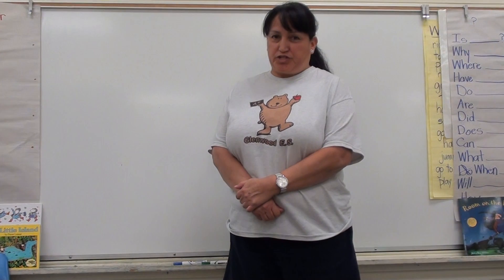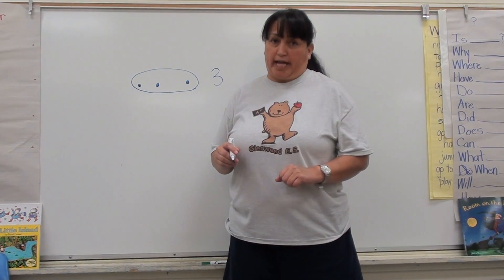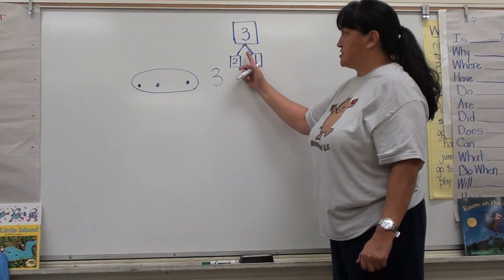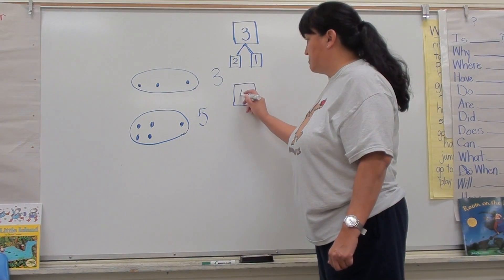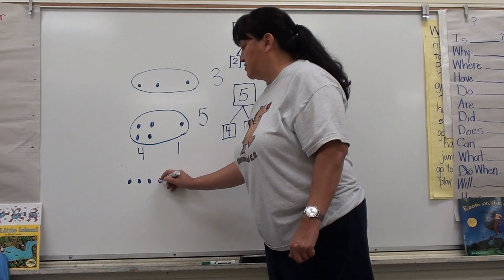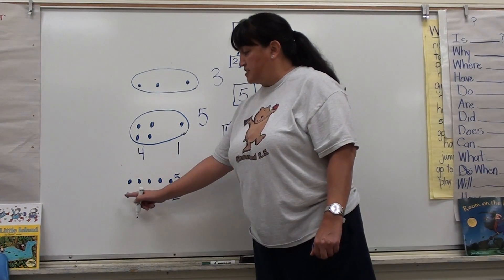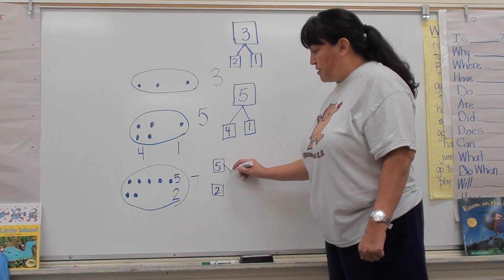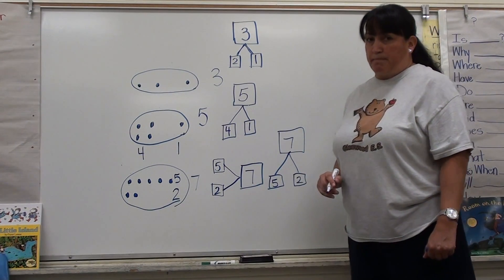Number bonds #1 for 1st grade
Flipped classroom video for math